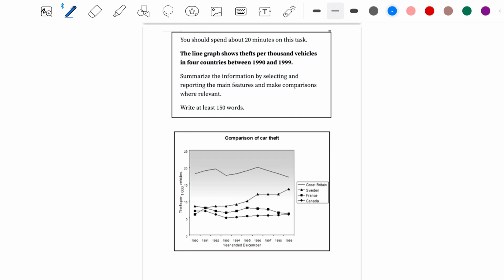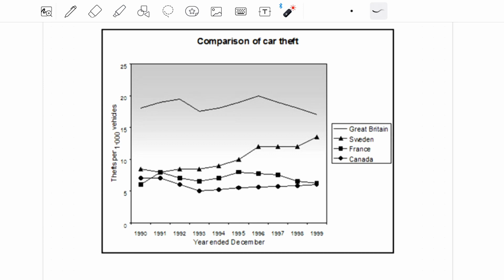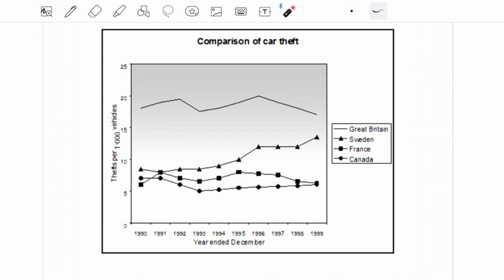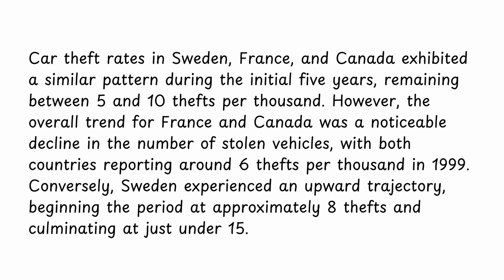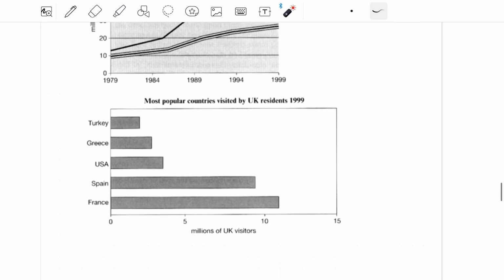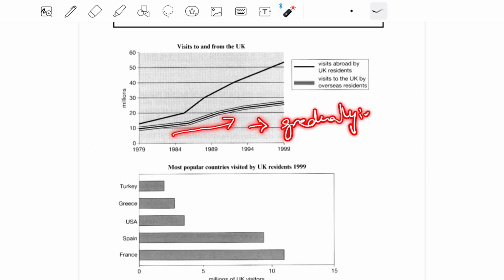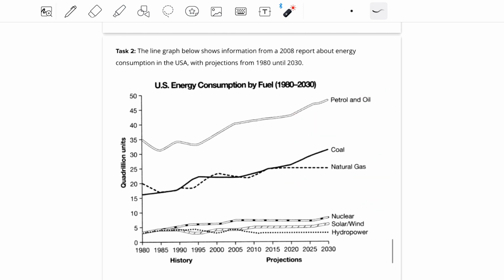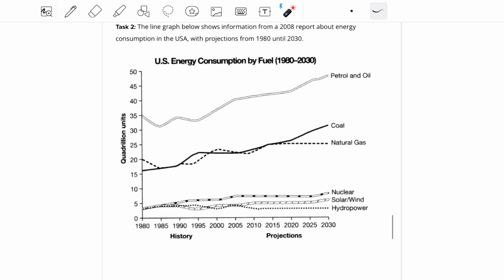How to write on Line charts in IELTS- PART 3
"Learn to analyse and write body paragraphs for IELTS Task 1 Line chart questions. In this video, we'll guide you through the essential steps to kickstart your IELTS preparation journey. From understanding the test format to creating an effective study plan, we've got you covered. Let's get you on the path to IELTS success! 🌟📚 ieltspreparationathome StudyTips ExamSuccess"

Prepare for IELTS, Learn vocabulary, grammar, phrases and many more things right here at Click English!

Free to use Music